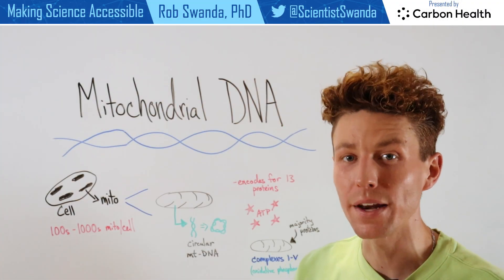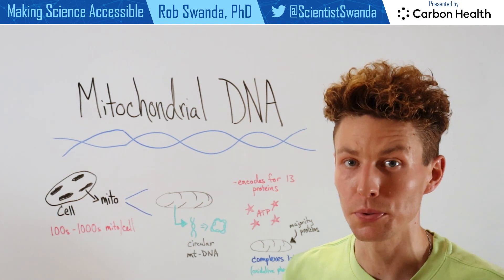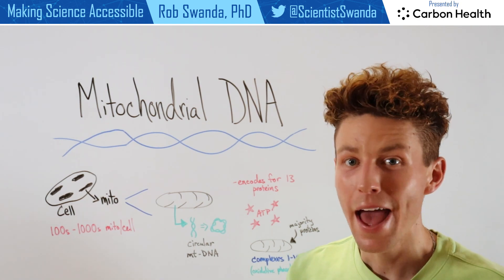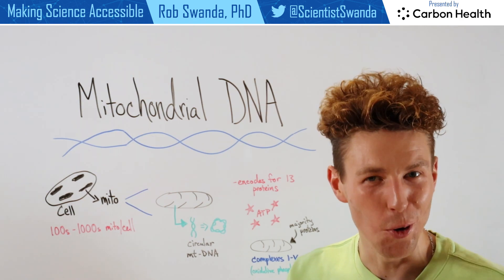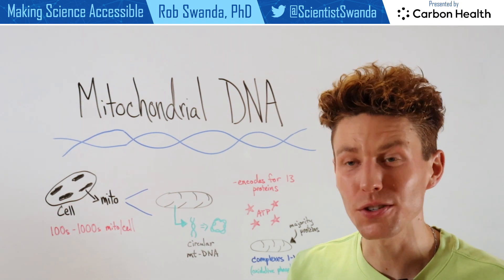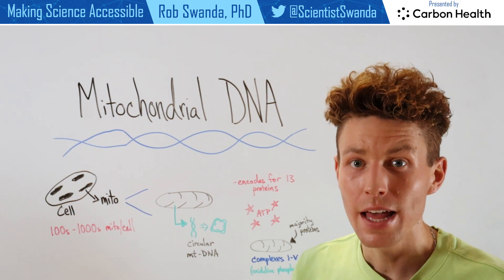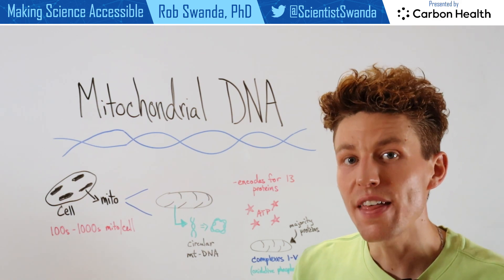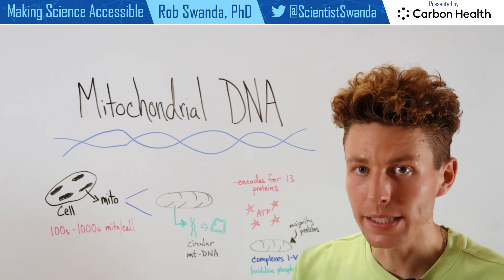Mitochondria Have Their Own DNA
Mitochondria, often termed the 'powerhouse of the cell', have their own unique DNA known as mt-DNA. This mitochondrial DNA is responsible for building 13 specific proteins within the organelle to aid in energy (ATP) production. Mutations in mt-DNA can lead to certain conditions including MELAS and MERRF. Additionally, mt-DNA has been a target in cardiovascular research to better understand the role of ATP production in patients suffering with cardiac conditions.